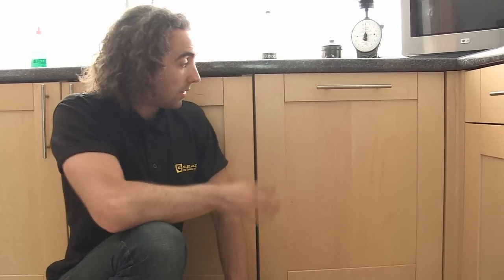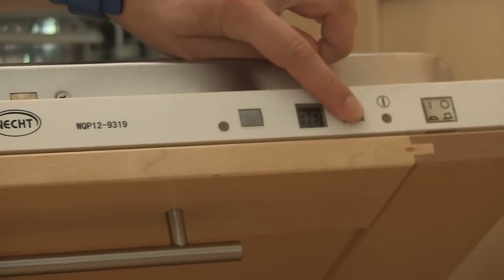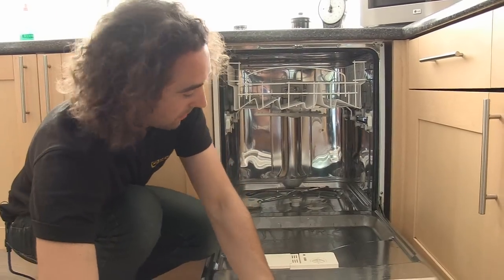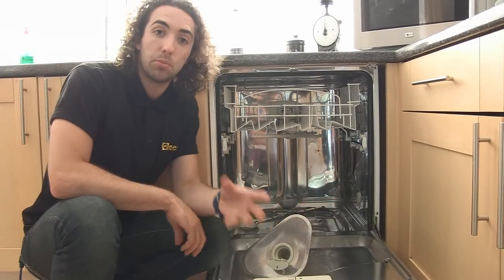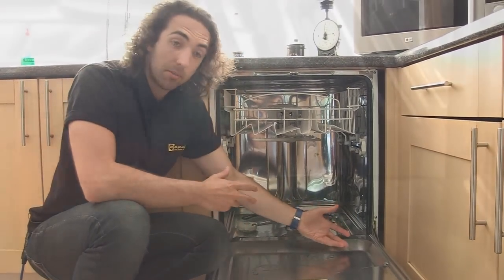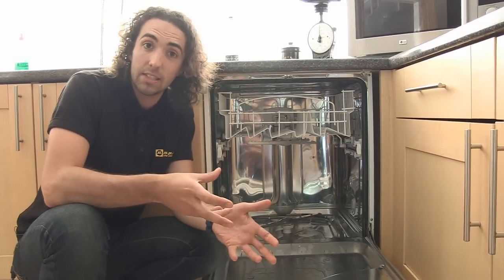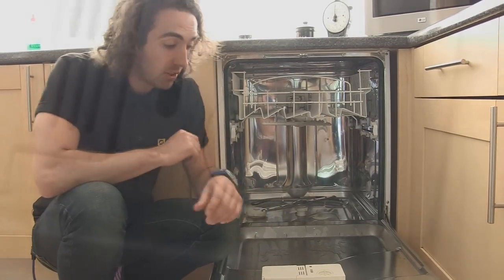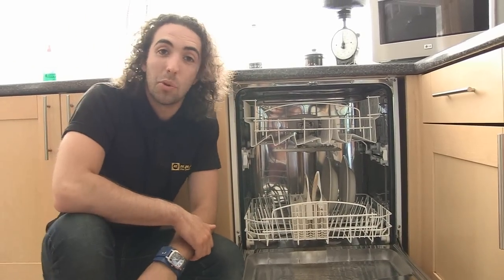How Does a Dishwasher Work?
Are you wondering “how do dishwashers work?” In this eSpares video, we answer that question by showing you how a dishwasher works step by step.

Understanding what makes an appliance tick is important as it will help you identify faults and keep it in working order. So, if you want the dishwasher process explained, you’ve come to the right place! By watching this video, you’ll be more familiar with how your dishwasher functions, which will help you keep it running efficiently for longer.

Not sure how to load your dishwasher correctly? Our video linked below will show you how!

If your dishwasher isn’t cleaning properly, our video guide on ‘how to get your dishwasher cleaning properly’ has all the answers you need.

0:00 Introducing the video
0:28 Looking at the control panel
0:54 Explaining the flow of water
1:14 Suggested video: How to Load Your Dishwasher Correctly
1:36 The purpose of the heater element
1:44 The purpose of the water softener
1:55 The purpose of the dispenser and rinse aid
2:26 Suggested video: How to Get Your Dishwasher Cleaning Properly